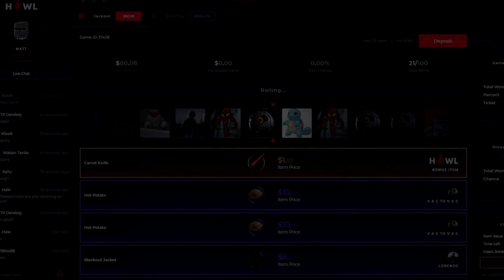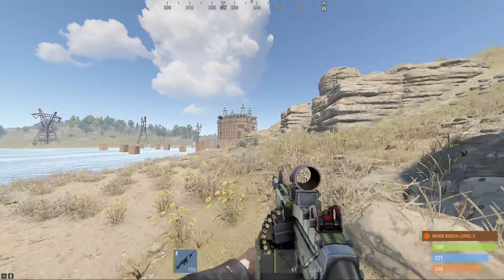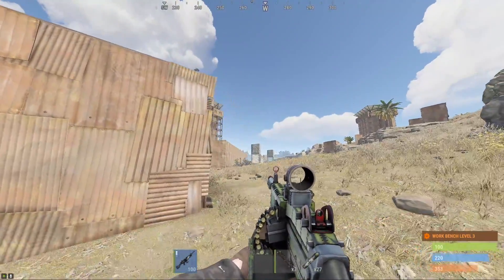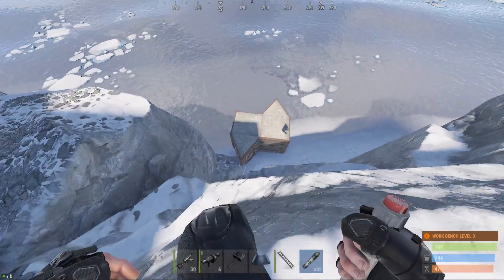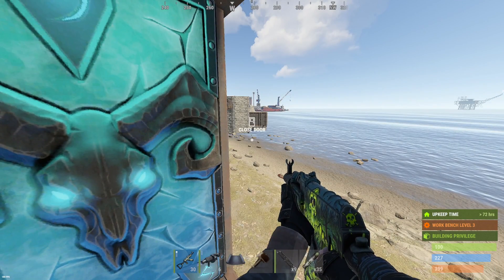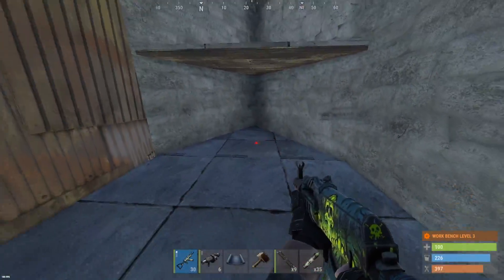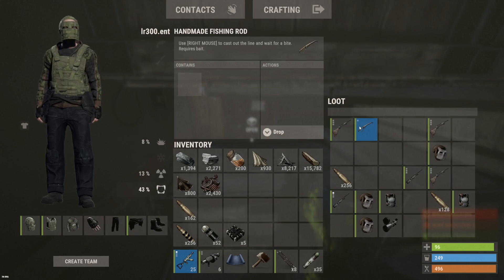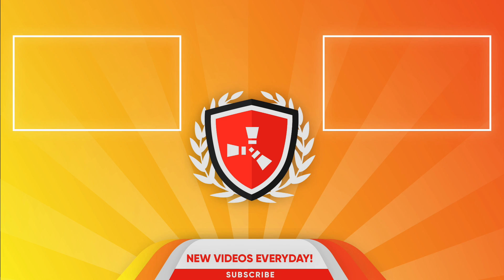man tried to STUFF an ENTIRE BASE into a SINGLE TRIANGLE FOUNDATION!!!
Go check out the PREMIER Rust gambling site Howl to win skins and open a FREE rust case!

In this raid this man tried to stuff an entire base into a single triangle foundation...

MY SERVERS:
Rust Academy US 5X SERVER:
(connect 5xnobps.rustacademy.us:28015)

Rust Academy EU 5X SERVER:
(connect 5xnobps.rustacademy.eu:28015)

Rust Academy EU 10X SERVER:
(connect 10xnobps.rustacademy.eu:28015)

Rust Academy US 10X SERVER:
(connect10xnobps.rustacademy.us:28015)

Rust Academy EU 1000X BATTLEFIELD SERVER:
(connect 1000x.rustacademy.eu:28015)

Rust Academy US 1000X BATTLEFIELD SERVER:
(connect 1000x.rustacademy.us:28015)

1st Song: ALIEN
2nd Song: INSANITY
3rd Song: CROW
4th Song: 500K
5th Song: SUNSET

(plumduck.net)